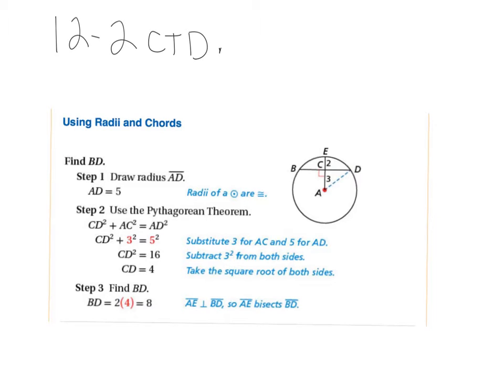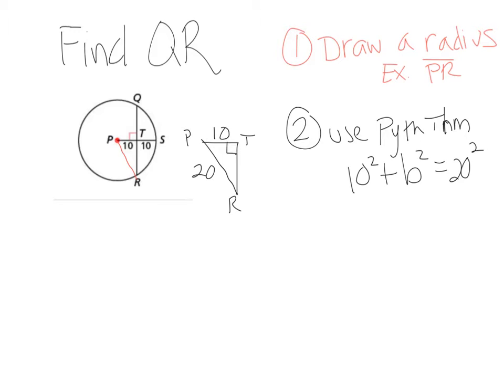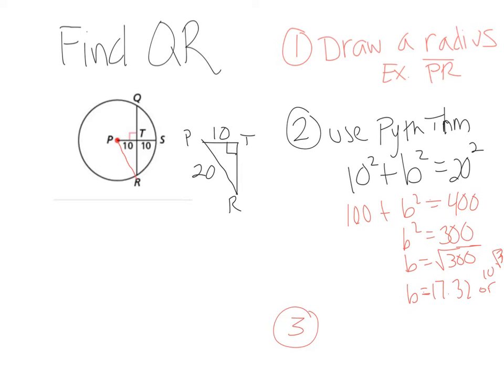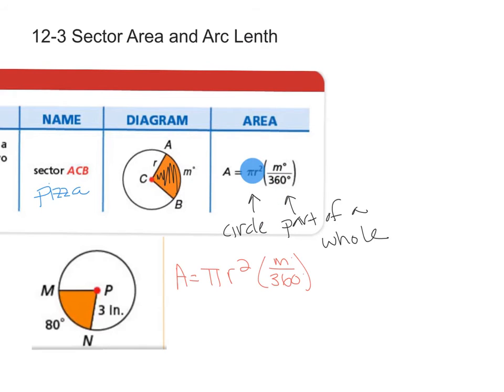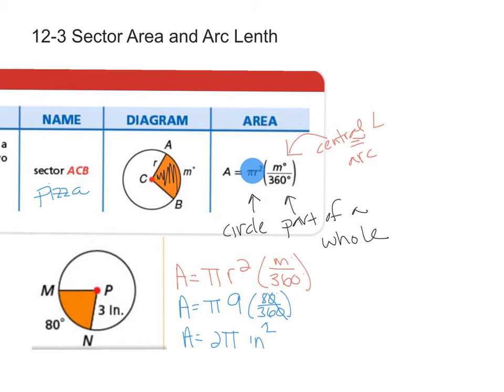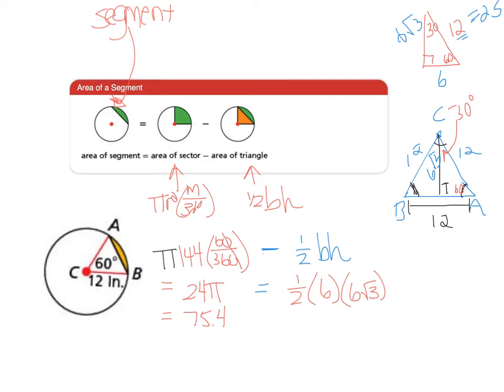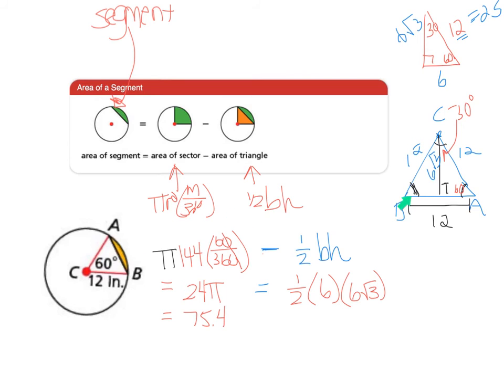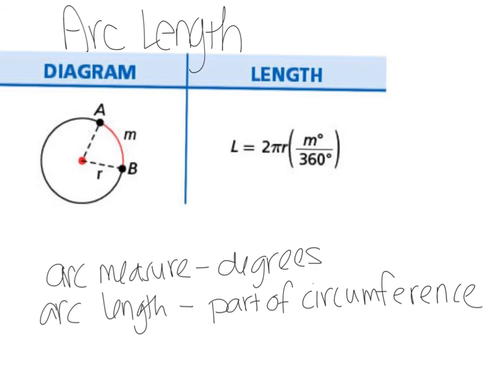12-2 ctd and 12-3 Geometry